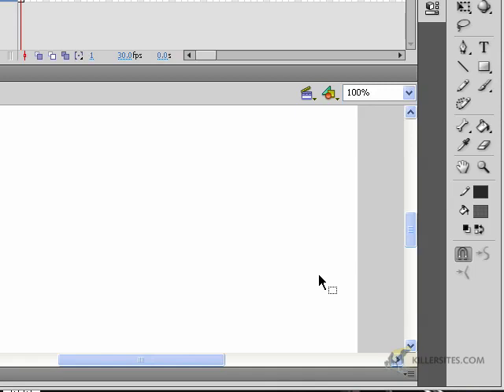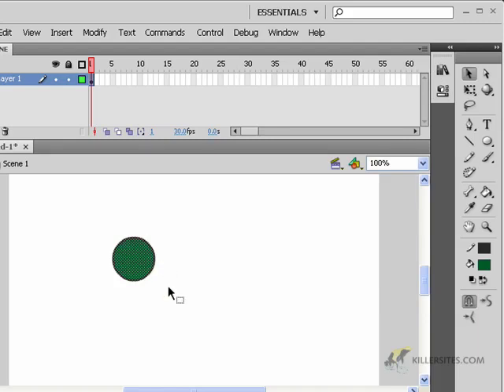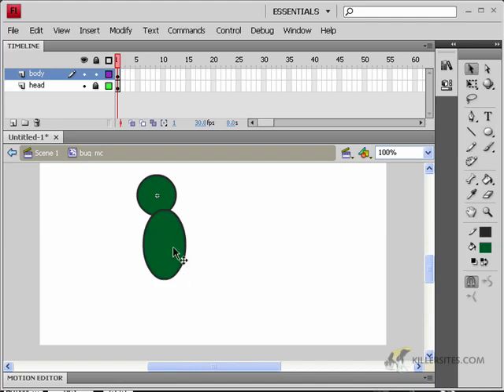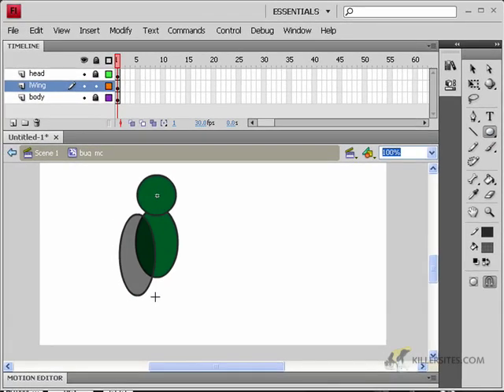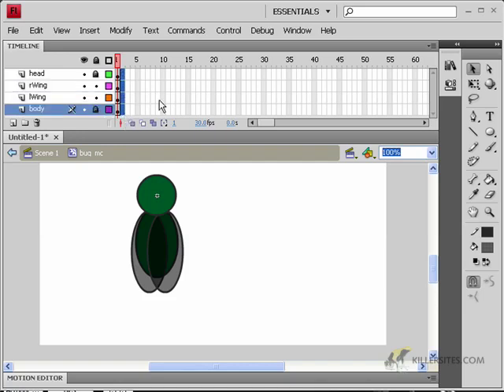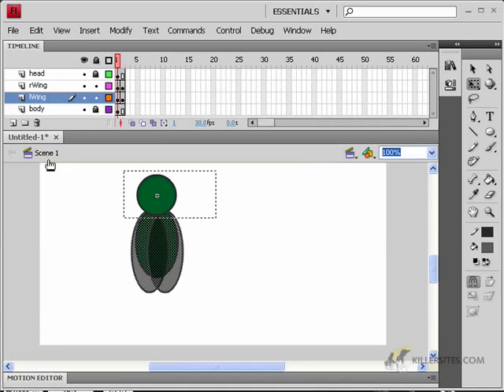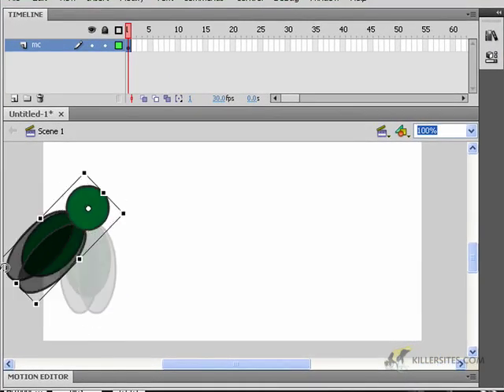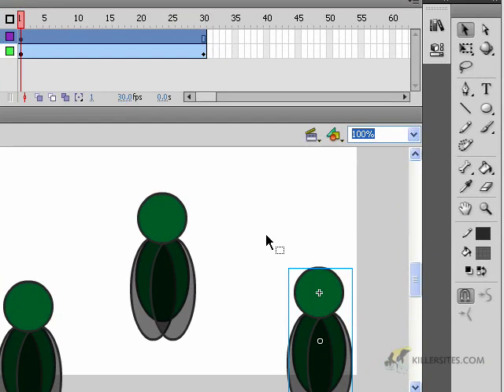Flash CS4 Basics - Nested Key Frame Animation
In this video tutorial from our Flash CS4 Basics course, we explore some of the more exciting parts of animation, specifically nested or embedded key frame animation!